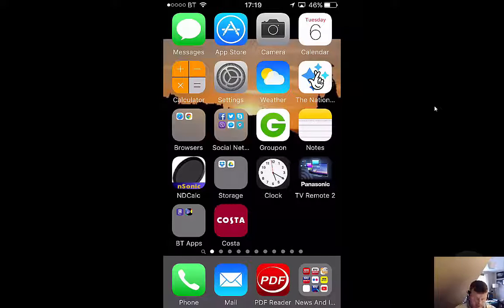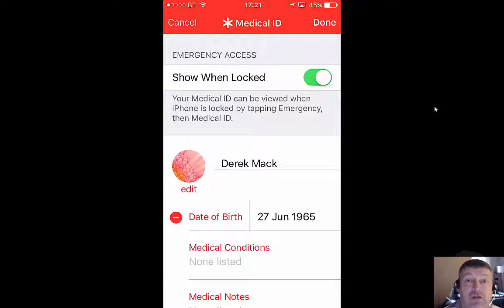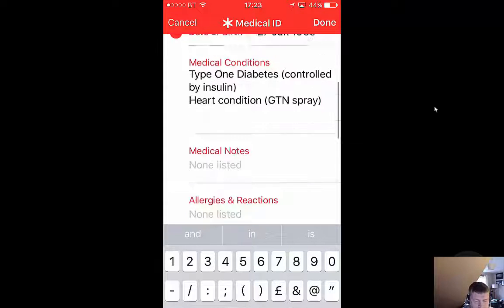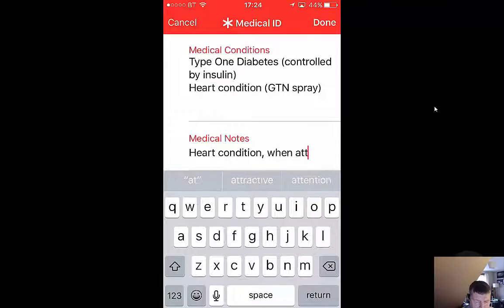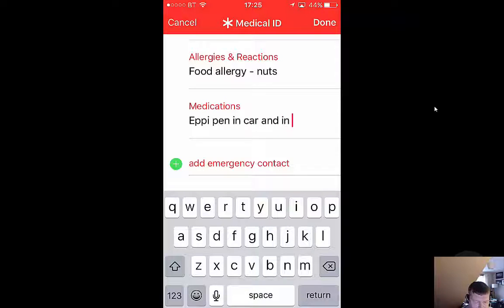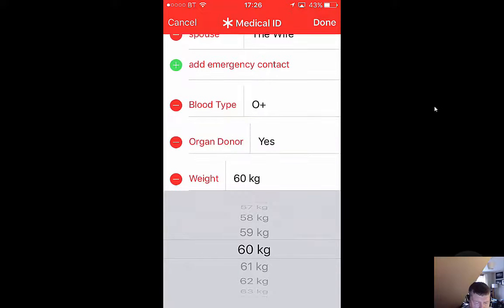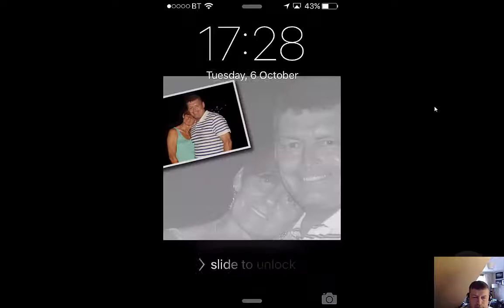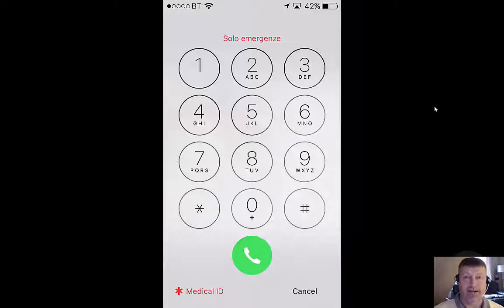Iphone tips and tricks Health App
The hidden benefit of using the health app on your iphone.